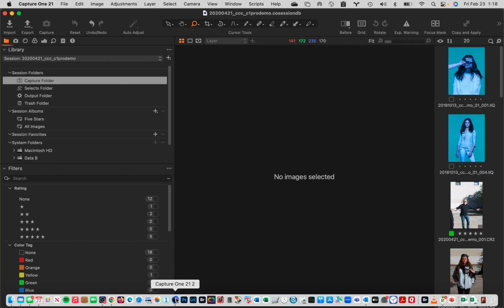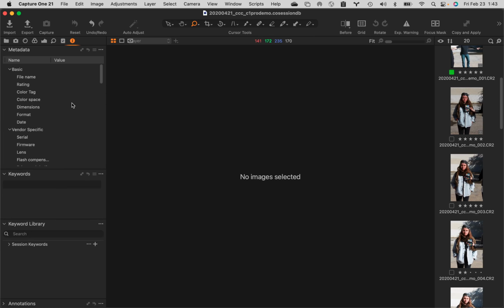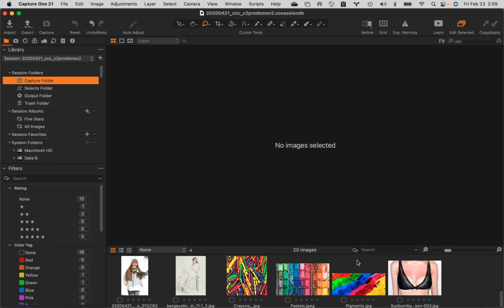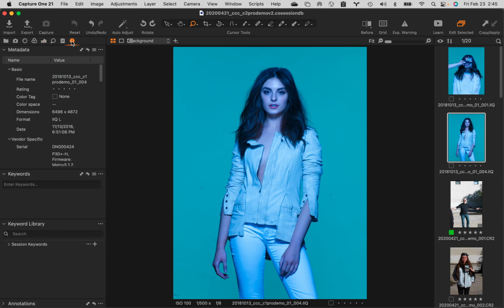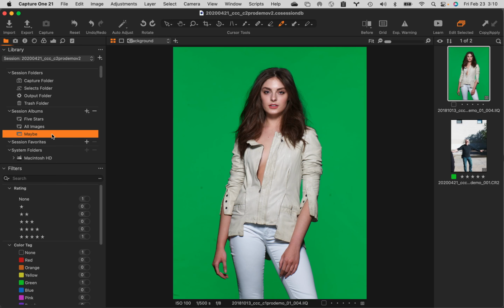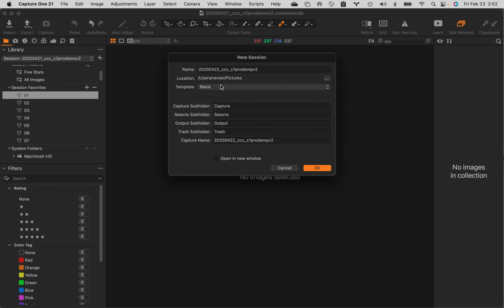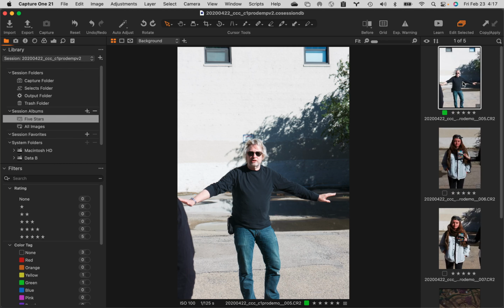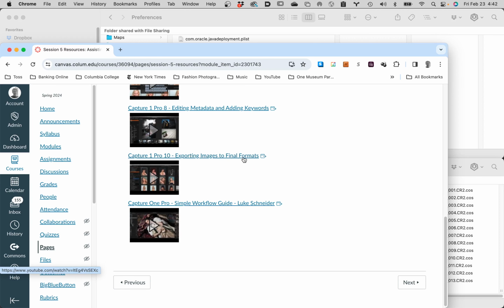Capture One Lecture Part 1